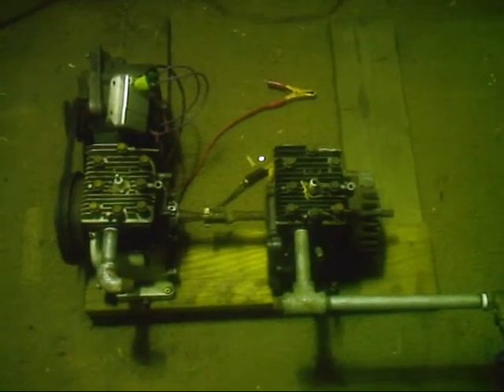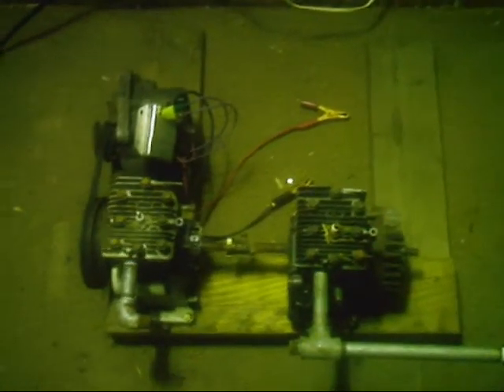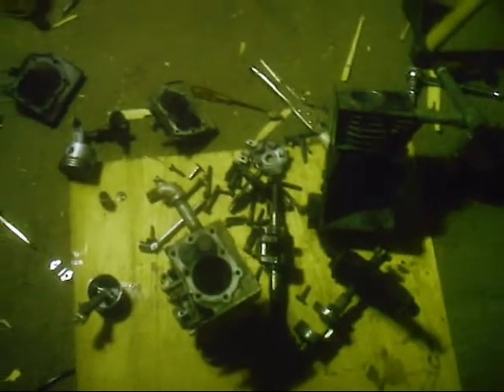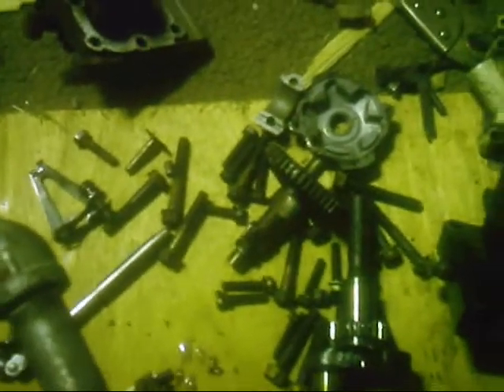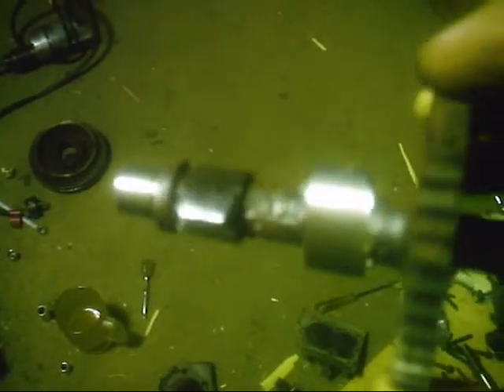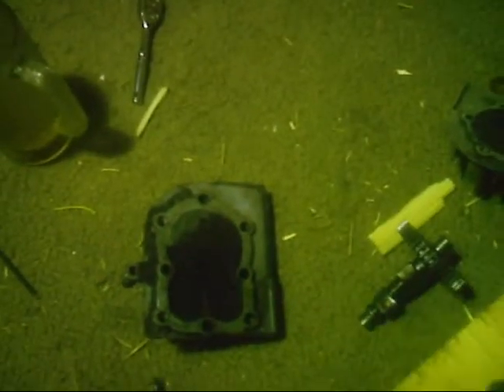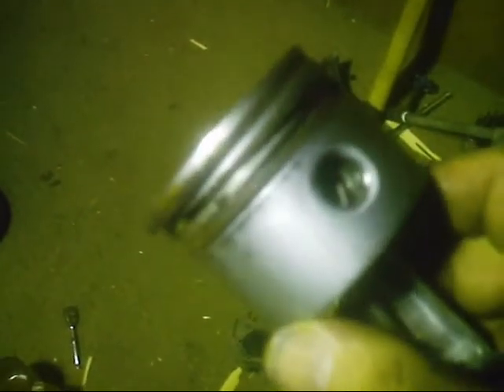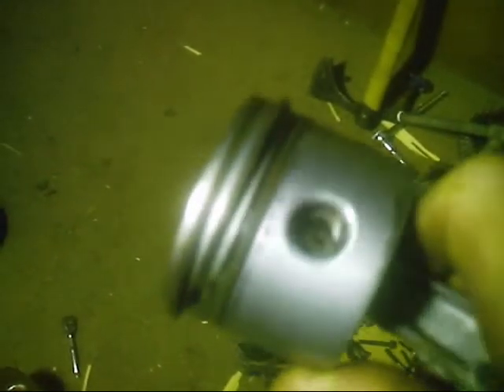V-2.0 B&S steam engine 2 cly. mods explaned.wmv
V-2.0 B&S steam engine 2 cly out of storage and mods explaned =3-